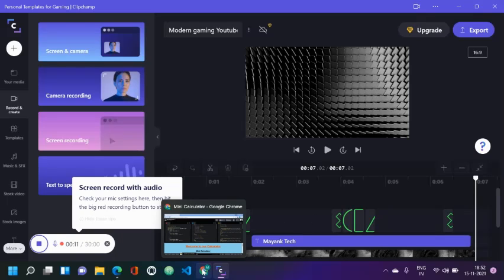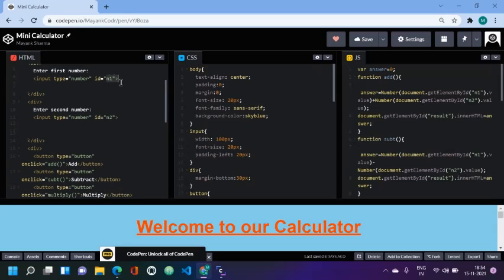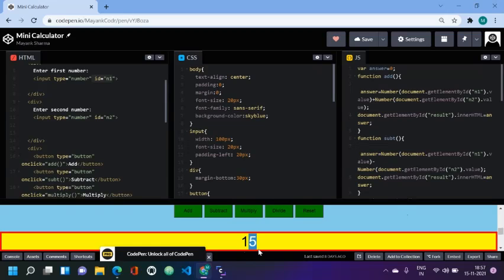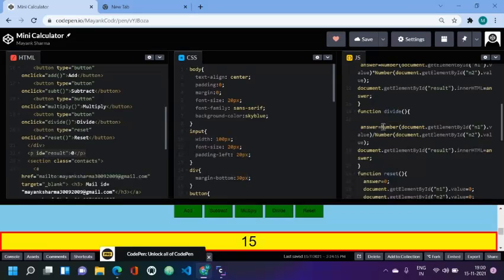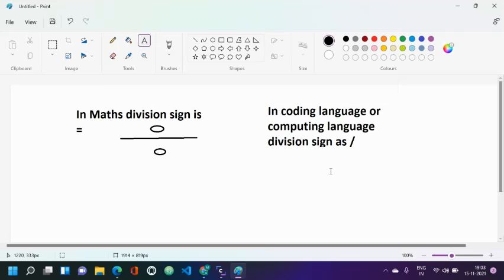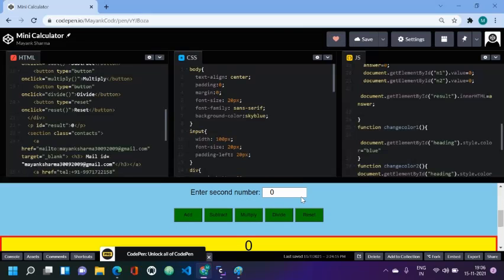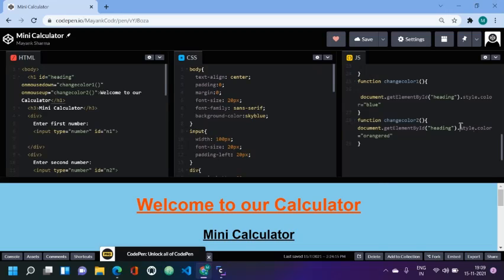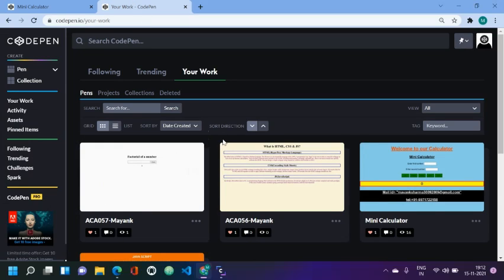Making your own calculator Part 2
Everyone know to make a calculator website of your own. Pls support for awesome contents.